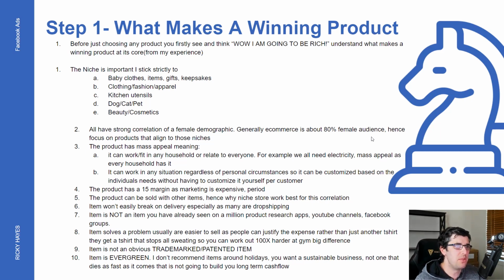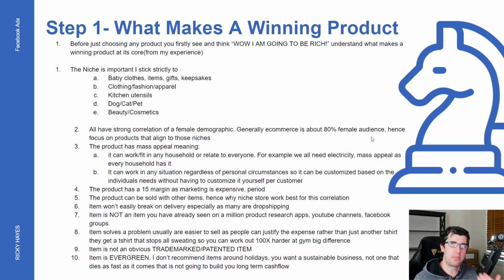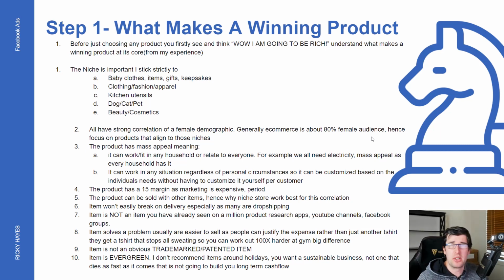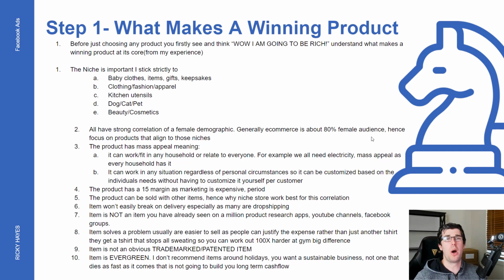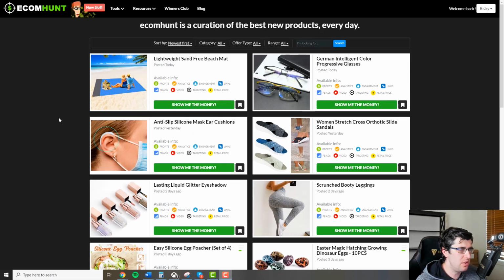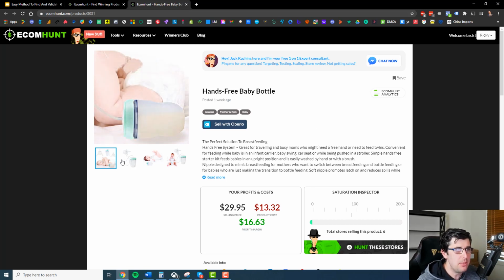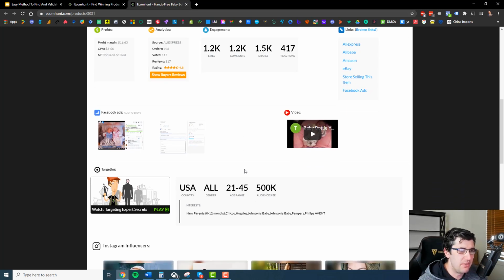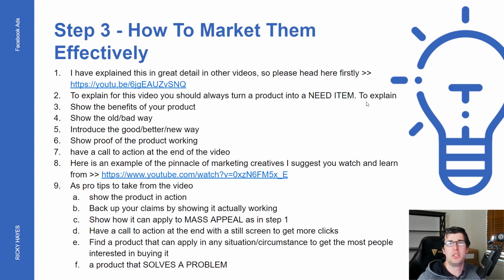Unsaturated Product Research Strategy 2021 | Shopify Dropshipping